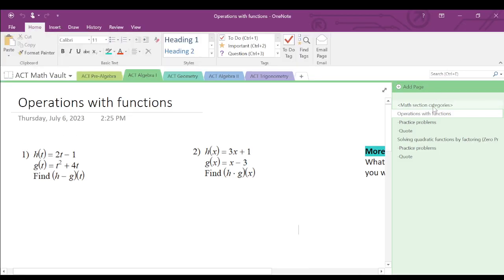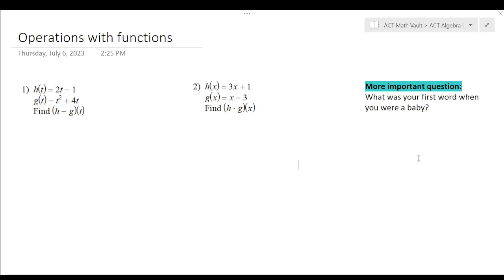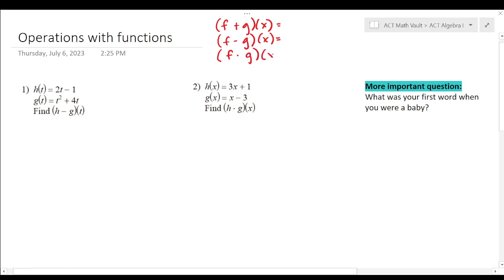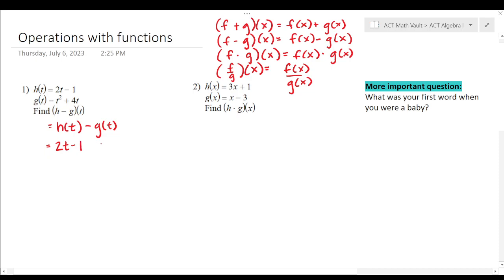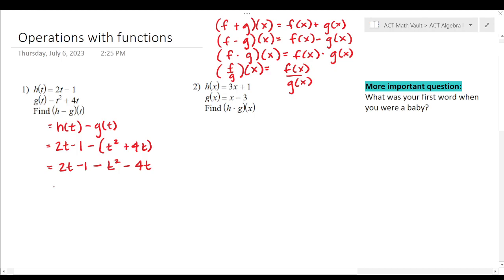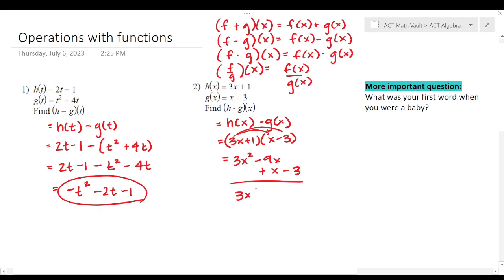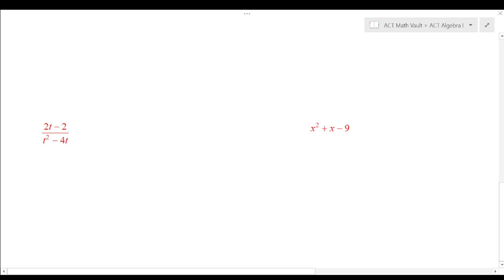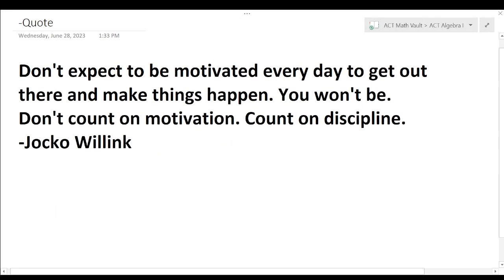How to perform operations with functions quickly and simply!| ACT Prep| Algebra I